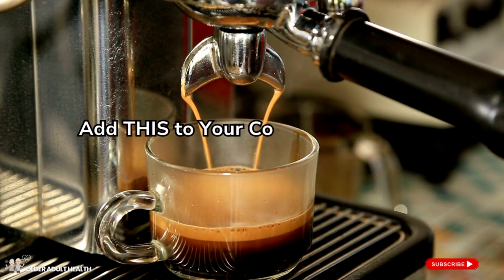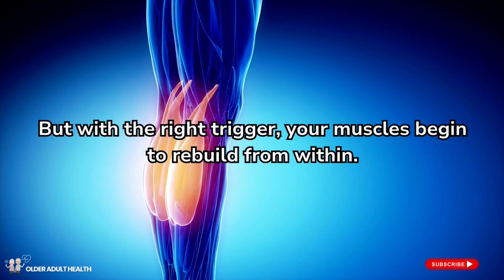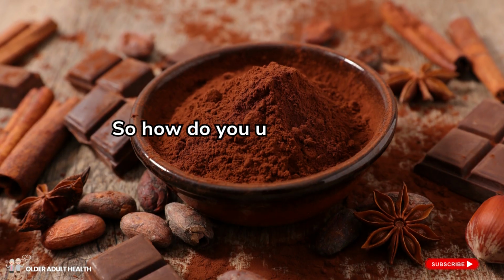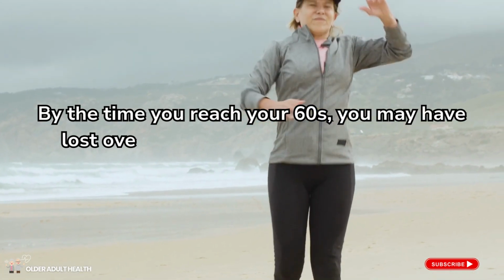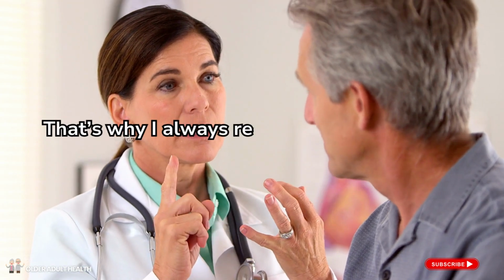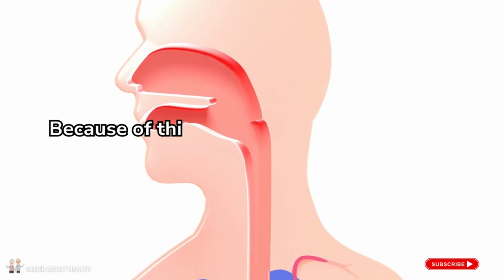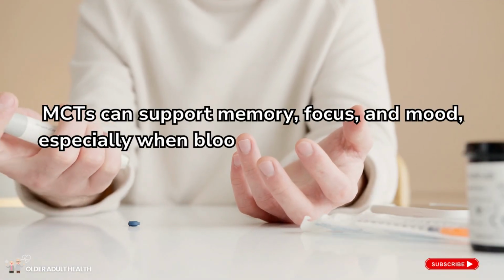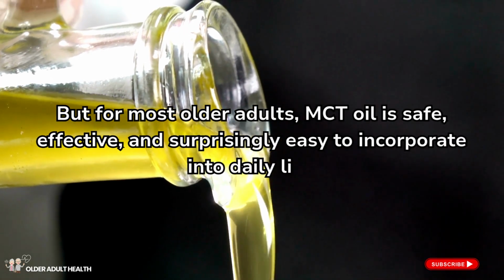Seniors, Add THIS to Your Coffee to REBUILD MUSCLES FAST After 60! | Senior Health Tips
Coffee is more than just a morning habit. With the right additions, it can become a powerful tool for rebuilding muscle, protecting joints, and boosting your energy after 60. Researchers have shown that certain natural compounds — when combined with coffee — can increase muscle protein synthesis, restore collagen, and give your cells cleaner fuel. And the best part? These ingredients are simple, safe, and already available in your kitchen.
In this video, we’ll explore three science-backed ingredients you can add to coffee: one that reawakens muscle repair, another that restores collagen and eases joint pain, and a healthy fat that fuels both muscles and brain. Each is supported by respected research, and together they can transform your morning cup into a daily act of healing.
Add THIS to Your Coffee to REBUILD MUSCLES FAST After 60!
⏳ Key Moments:
00:00 – Intro
01:11 – Dark cocoa powder: flavonoids to boost protein synthesis
04:52 – Collagen peptides: rebuild connective tissue & joints
08:52 – MCT oil: clean energy for muscles and brain
12:57 – Outro

📖 Reference Materials:
Black Cocoa Powder
•        Effect of black cocoa powder on antioxidant capacity and nutritional benefits (Scientific research, Brazil).
•        Influence of cocoa powder addition on milk quality and antioxidant potential (Peer-reviewed study, Algeria).
Collagen Peptides
•        Role of collagen peptides in musculoskeletal health and recovery (Biomedical and Biopharmaceutical Research Journal, 2022).
•        Collagen peptides and connective tissue remodeling in muscle regeneration (Proceedings of the National Academy of Sciences, 2023).
•        Kuwaba, K., Kusubata, M., Taga, Y., Igarashi, H., Nakazato, K., & Mizuno, K. (2023). “Dietary collagen peptides alleviate exercise induced muscle soreness in healthy middle aged males: A randomized double blinded crossover clinical trial.” Journal of the International Society of Sports Nutrition, 20(1), Article 2206392.
MCT Oil
•        Medium-chain triglycerides (MCT oil) and their impact on metabolism, energy utilization, and recovery (Nutrients, 2023).
•        Lin, T Y., Liu, H W., & Hung, T M. (2021). “The Ketogenic Effect of Medium Chain Triacylglycerides.” Frontiers in Nutrition, 8, Article 747284

🤝 Your thoughts matter deeply to us. I read every comment and truly value your voice.

📤 If this video brought you clarity or hope, please share it - chances are, someone out there needs it too. ❤️
🙏 Thank you for walking this health journey with us at Older Adult Health. Stay strong and joyful always. 💛